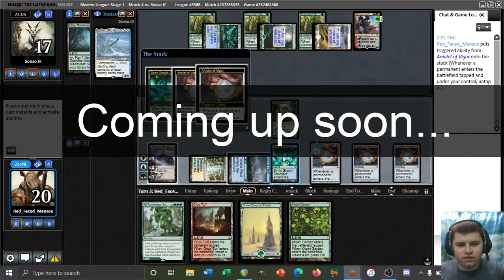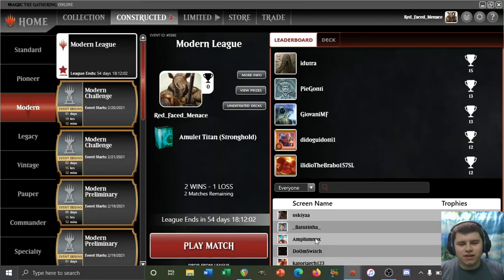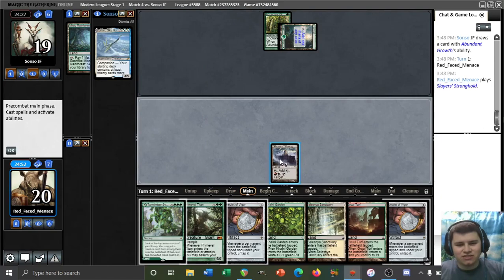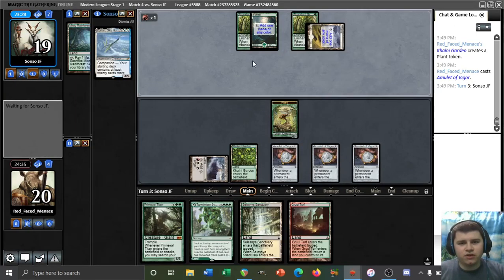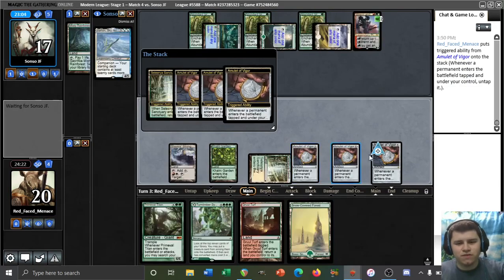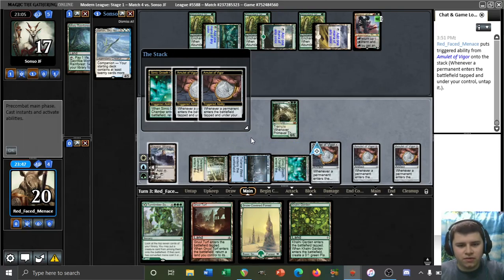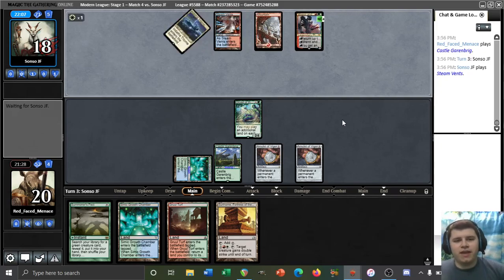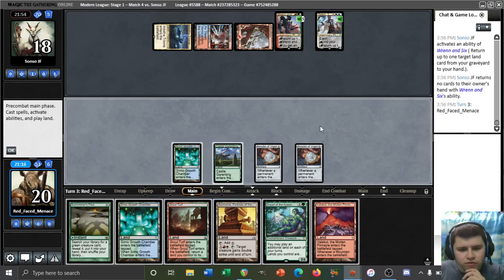Who needs Field? Match 4: Amulet vs 4C Yorion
This is match four in a league with Amulet post B&R Update, featuring the far superior Khalni Garden instead of the now-banned Field of the Dead! This time we're playing vs. 4C Yorion!